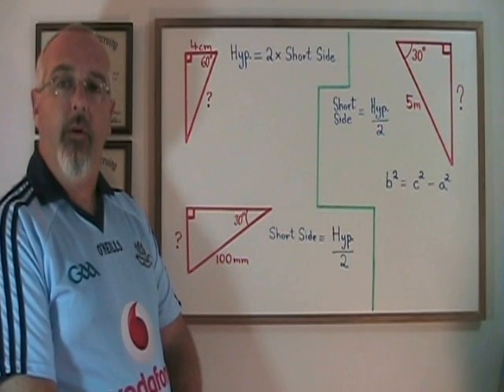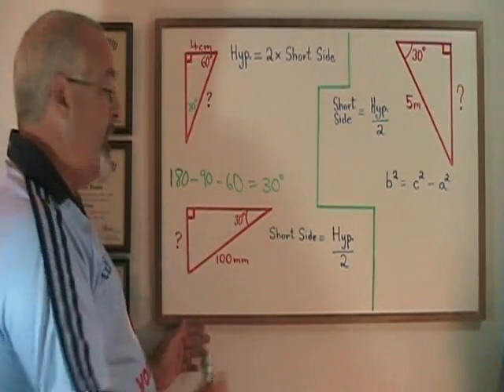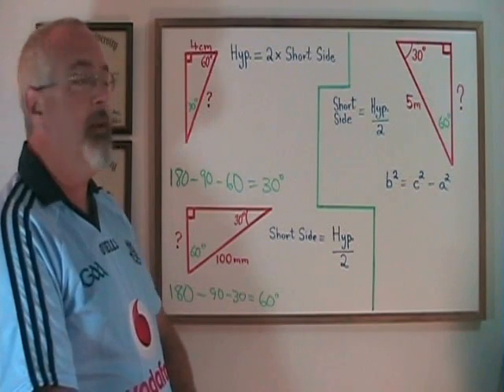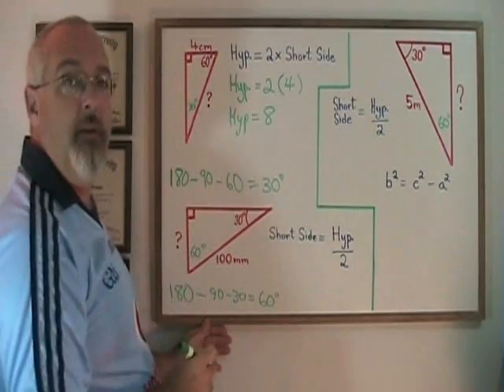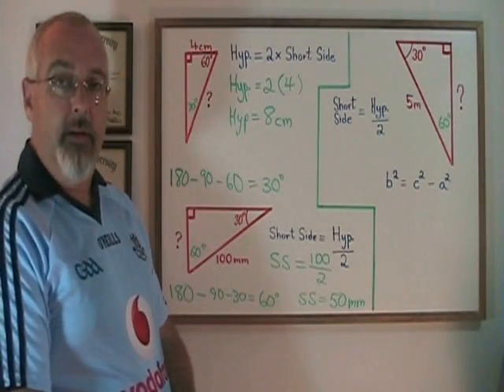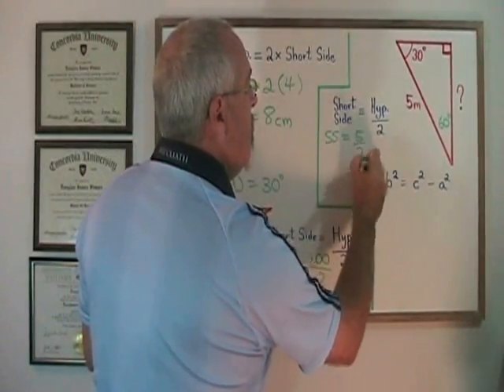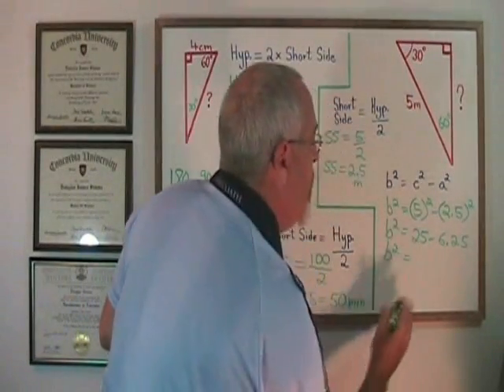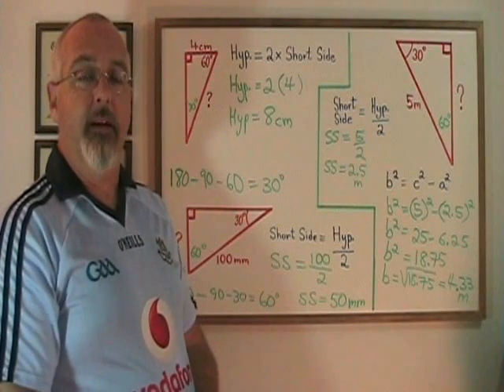30-60-90 Triangles - Hypoteneuse is Double the Short Leg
This video illustrates how to use the properties of 30-60-90 triangles to find the length of the hypoteneuse or the short leg. For many more instructional Math videos, as well as exercise and answer sheets, go to: